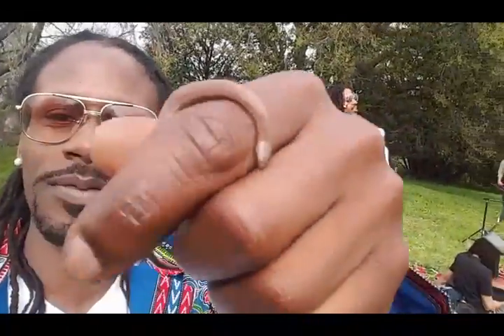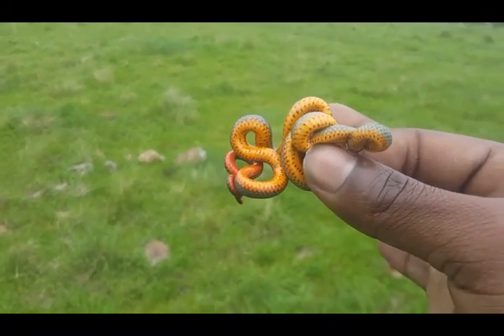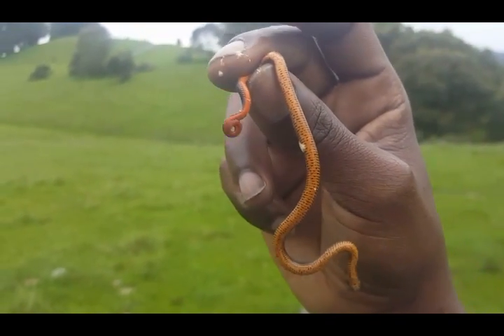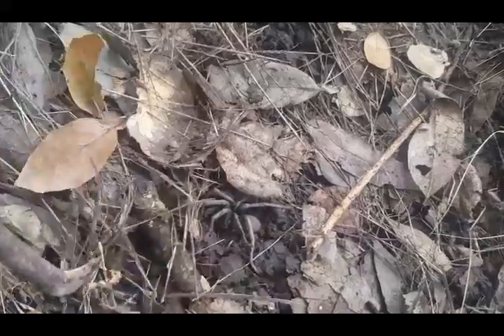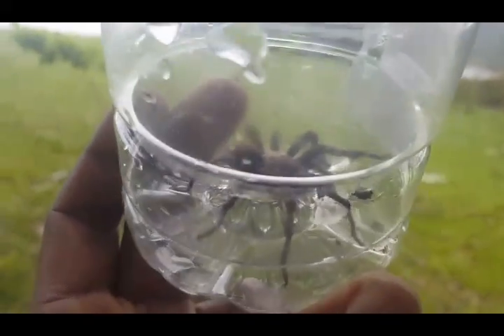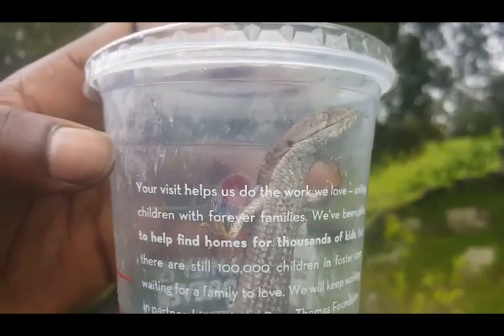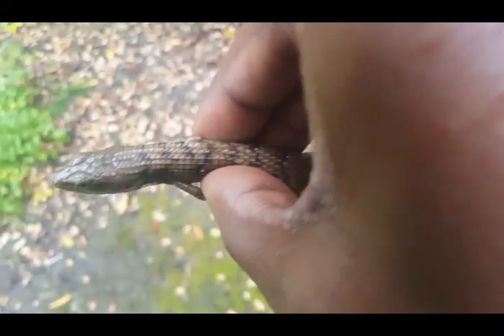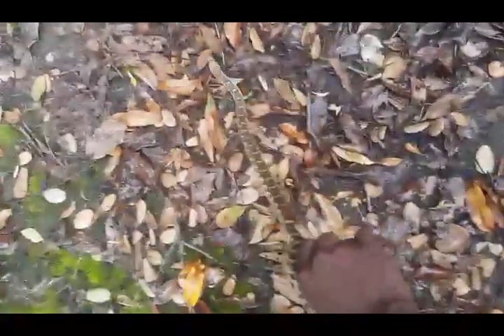Man Vs Wild East Oakland Edition (episode 7)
On today's episode, I found a sharptail snake, Northern bluetail Skink Lizard, Northern  Alligator lizard, False Tarantula, (ringnecked) Ringneck snakes and a Pacific Gophersnake.. subscribe to my channel so you won't miss my next adventure.